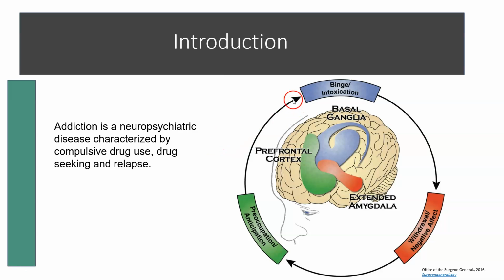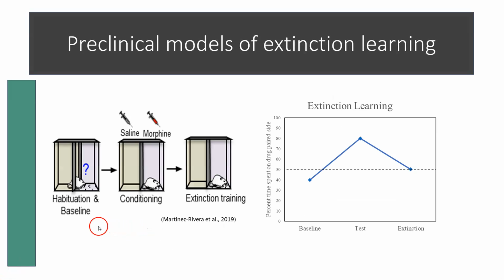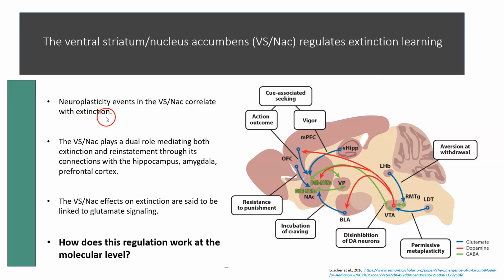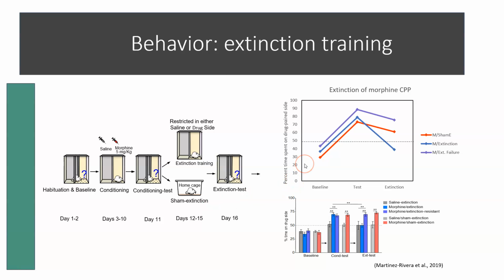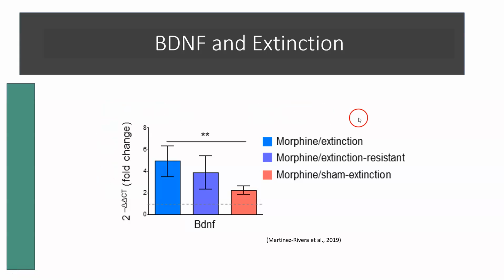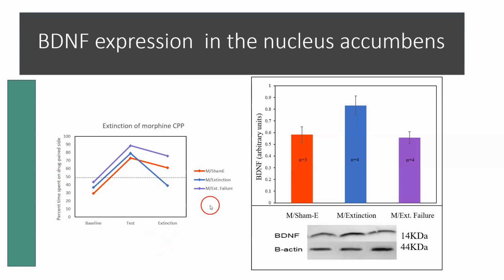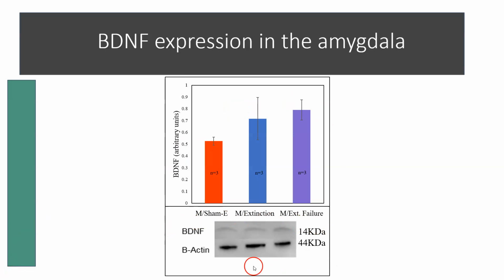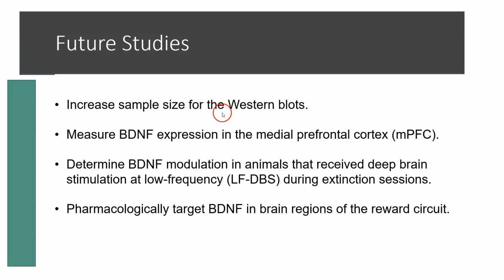Hippocampal, Amygdalar and Accumbal BDNF Expression in Morphine Extinction